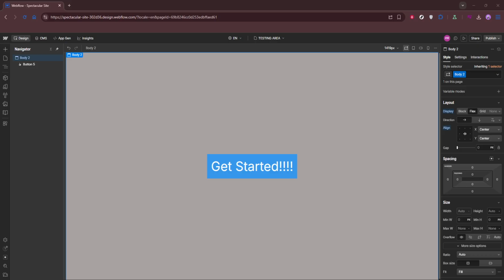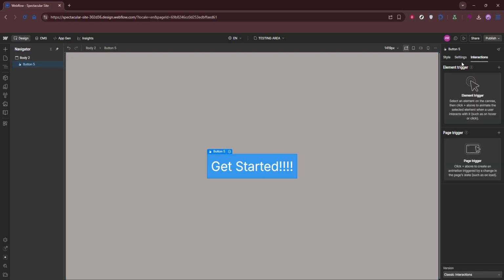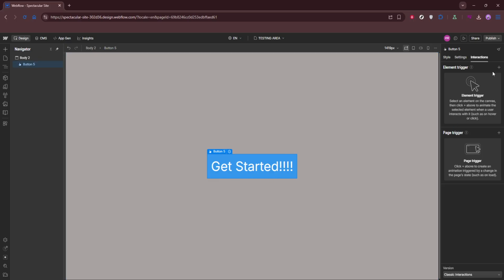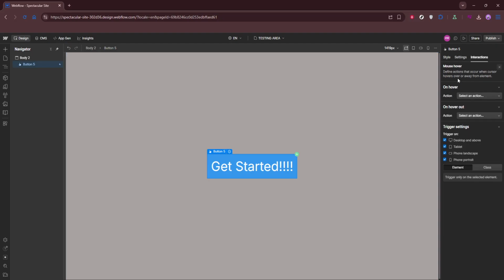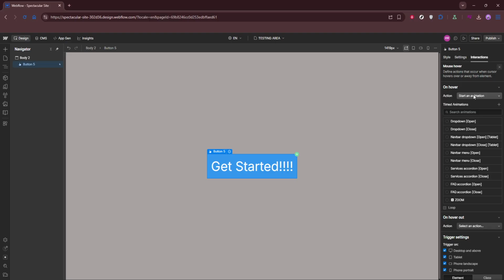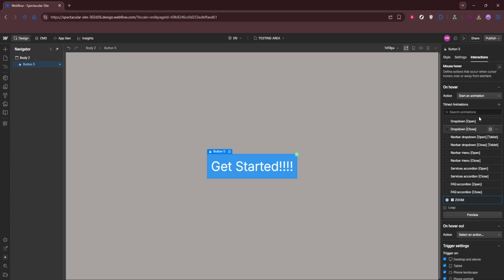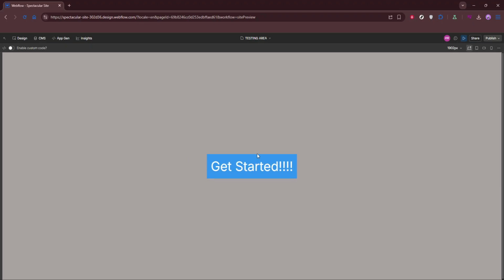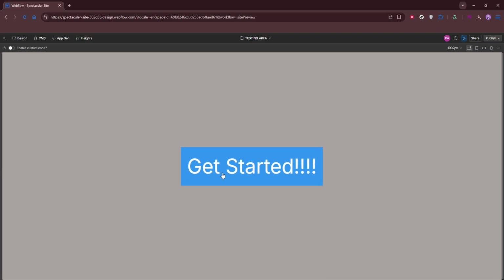How To Get A Smooth Animation When You Hover A Button Webflow Tutorial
In today's video we cover How To Get A Smooth Animation When You Hover A Button Webflow Tutorial